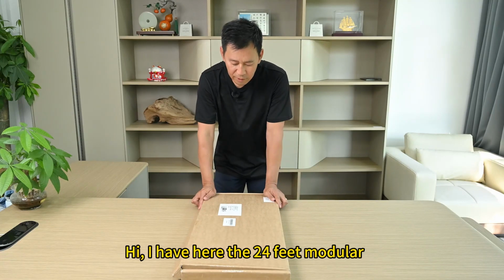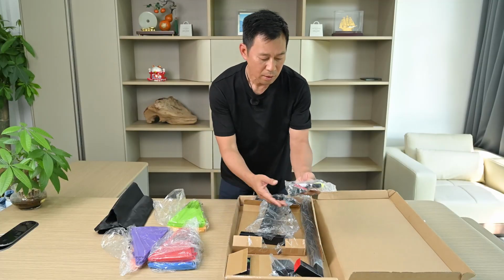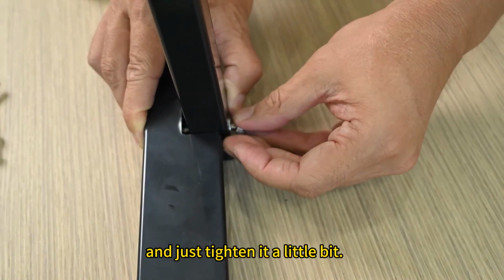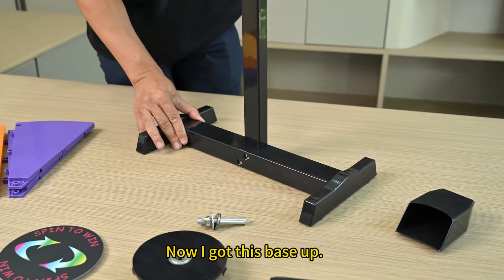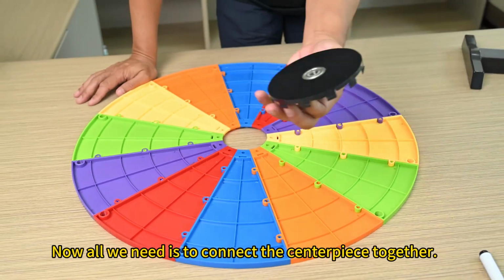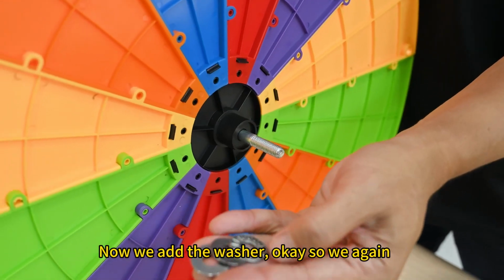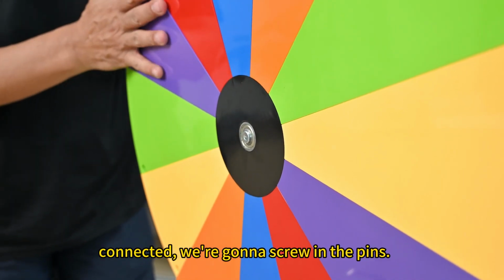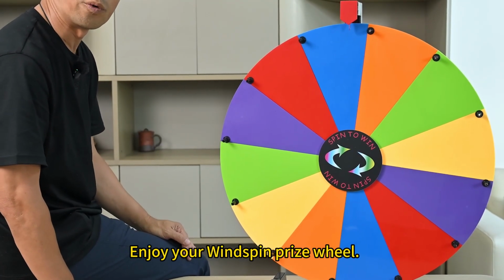How to Assemble WinSpin Modular Prize Wheel？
In this video, I will show you how to step up WinSpin Modular Prize Wheel step by step.
00:00 Parts & Accessories Introduction
02:20 Stand Assemble
04:16 Wheel Assemble
08:01 Pins & Accessories Installation